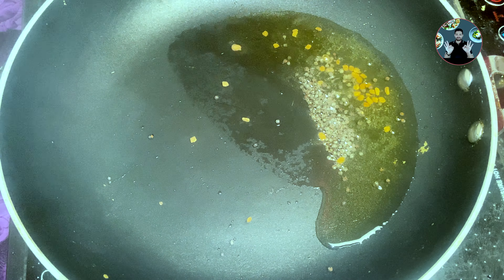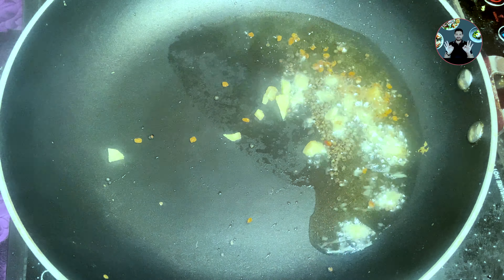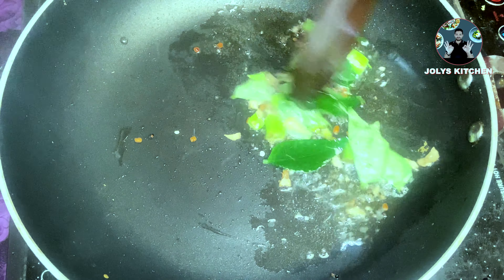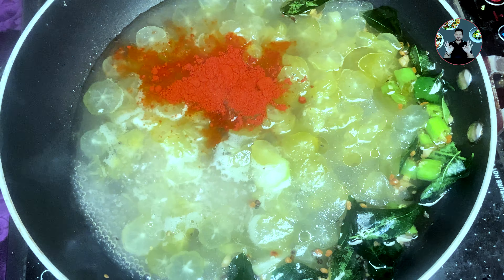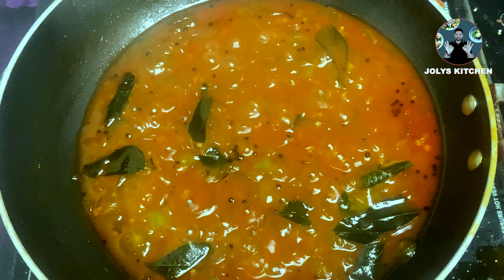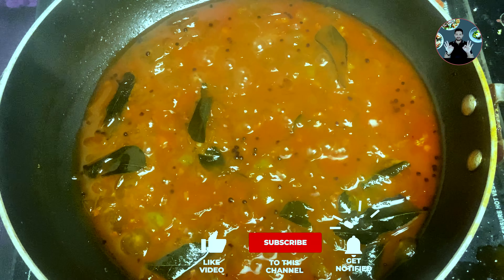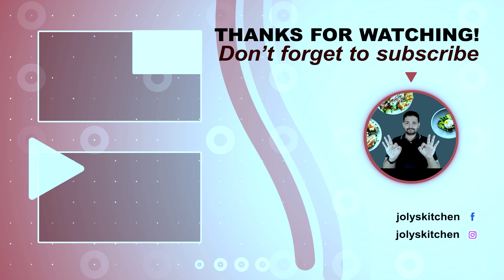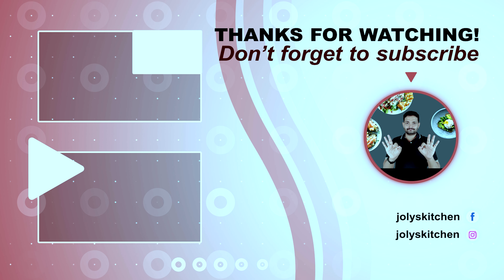Kerala style Bilimbi Ginger Curry | How to make Ginger Curry | Easy Bilimbi Recipe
How to make bilimbi ginger curry, Kerala style bilimbi ginger curry, how to make bilimbi ginger curry Kerala style, bilimbi ginger curry recipe, kerala special tasty bilimbi ginger curry,

Hai Friends, welcome back to jolys kitchen. Today we are going to make Kerala style Bilimbi Ginger Curry.
This 20 minute easy recipe is inspired from Kerala kitchen. Let's Move to the video.

PREPARATION
1) In a cooker take 3 Piece of Jaggery. Add 20 round chopped Bilimbi, 1 Cup of water. Close the lid and cook for 2 Whistles on high flame. After 2 Whistles switch off the flame. But don't open it now. Keep is rested for atleast 15 minutes.
2) After 15 minutes we can open the lid. Everything has cooked well. Keep aside for later use.

3) In a pan take 2 tbsp🌀 Oil and heat it. When the oil is hot, add 1/2 tsp Mustard seeds and wait untill it splutter. When it starts spluttering add 1/4 tsp Fenugreek Seeds. Keep it low flame and add 1 inch size Chopped Ginger, 2 Chopped Green Chillies, some curry leaves. Mix it well. Saute it for 1 minute on low flame.

4) Then add the cooked Bilimbi to it. Also add 1 tsp Kasmiri Chilli Powder, 1 tsp Sugar, 1/2 tsp Salt. Mix it well. Cook for 5-6 minutes on medium flame untill we get thick curry.
5) After 6 minutes. Switch off the flame. Kerala style Bilimbi Tamarind Curry is ready. Serve it after 30 minutes for best taste.